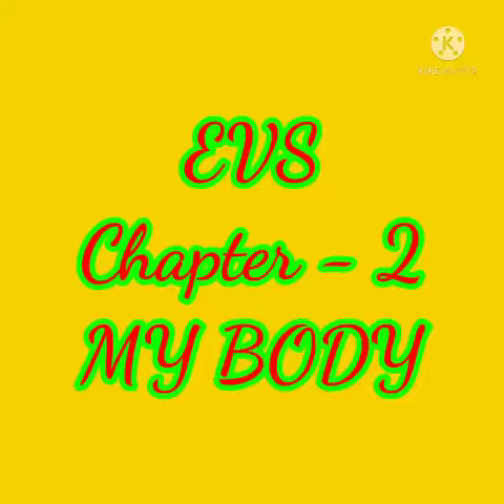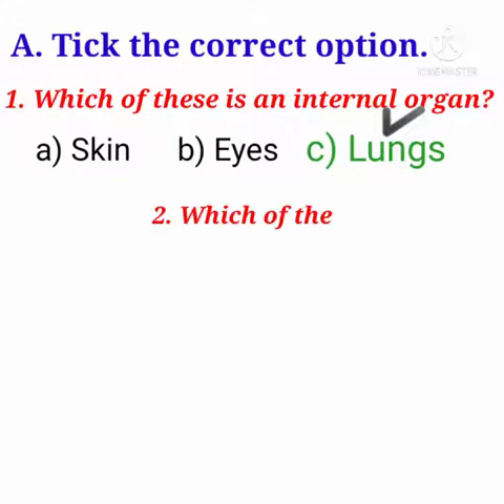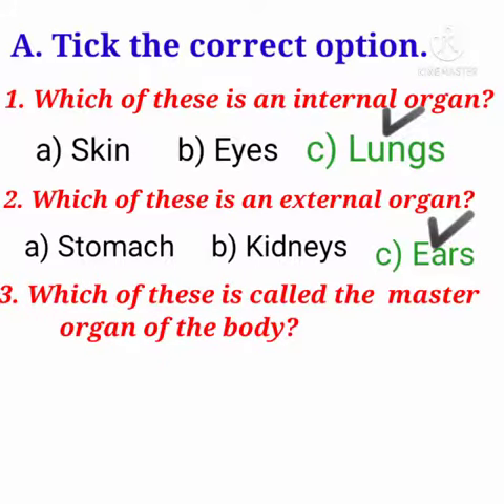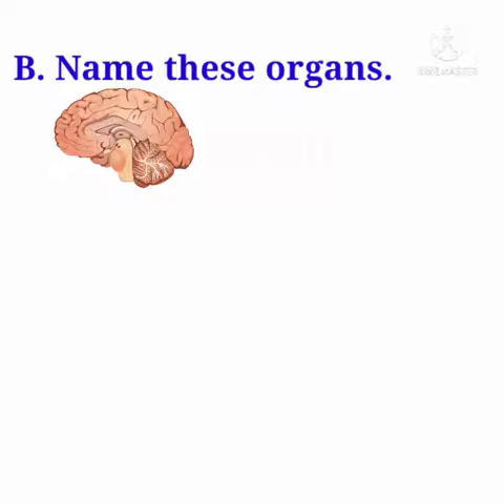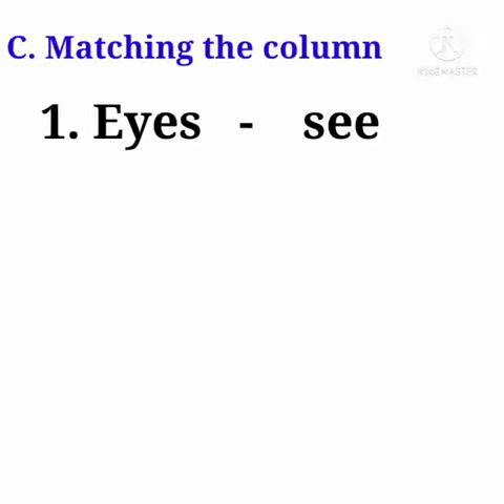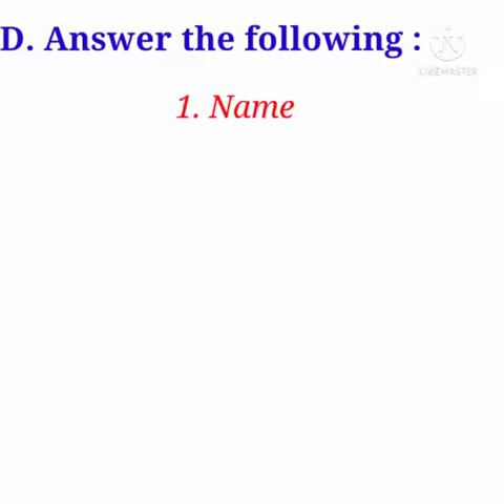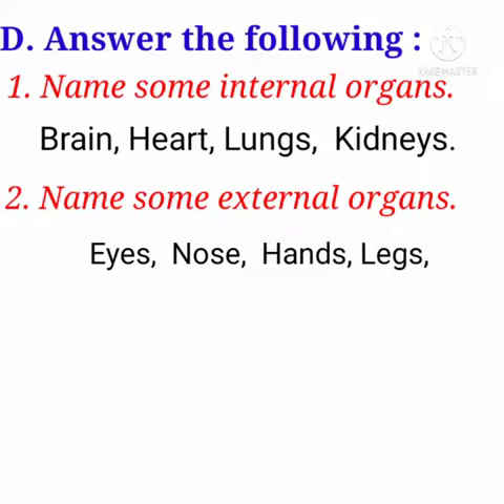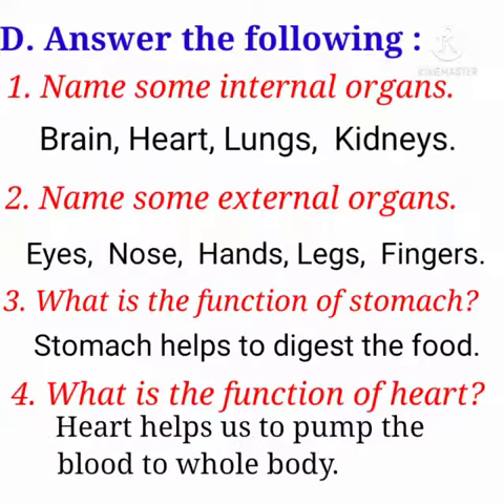MY BODY ( Guidance video)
Grade 2 - EVS- CHAPTER 2